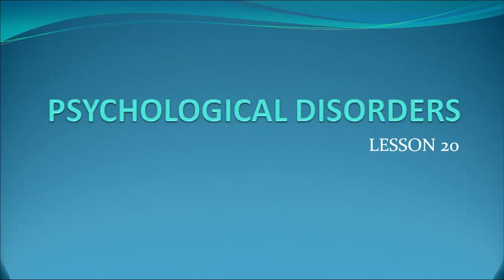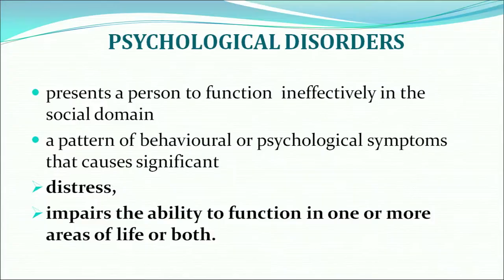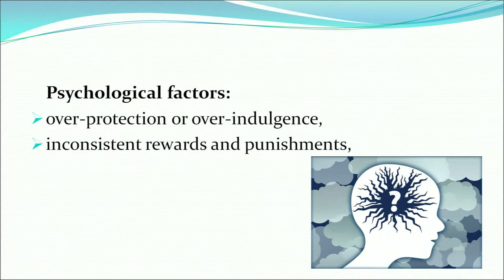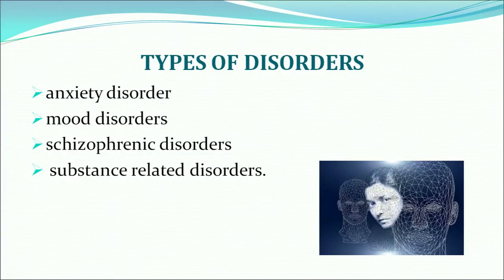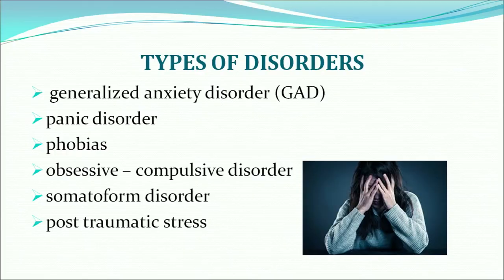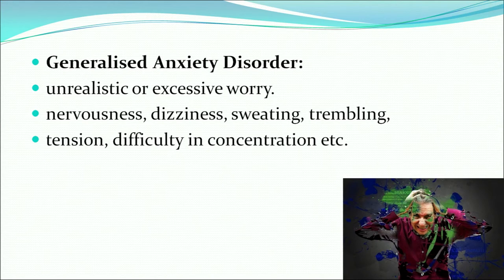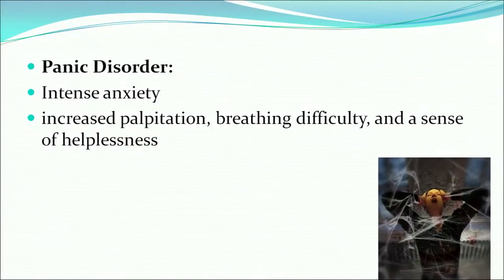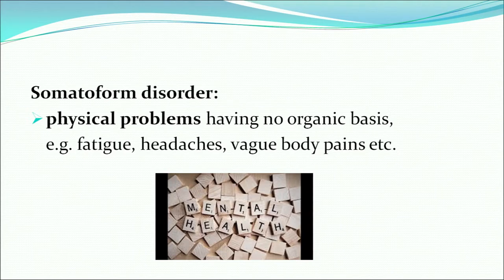Lesson 20 Psychological Disorders